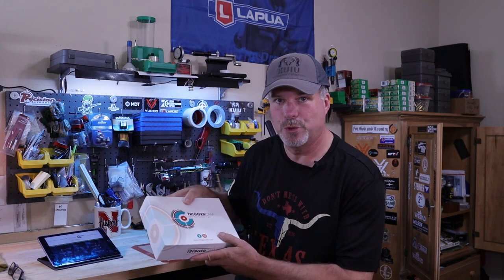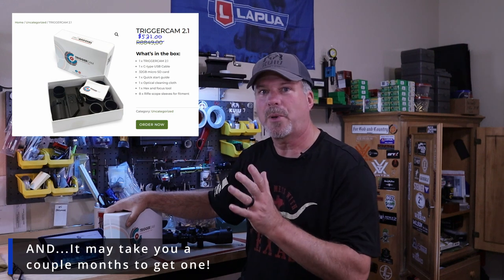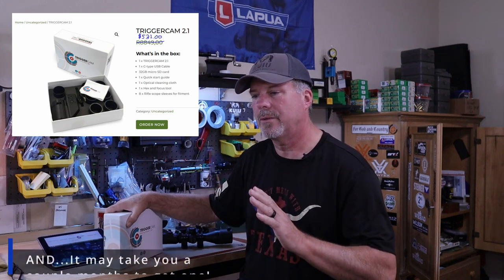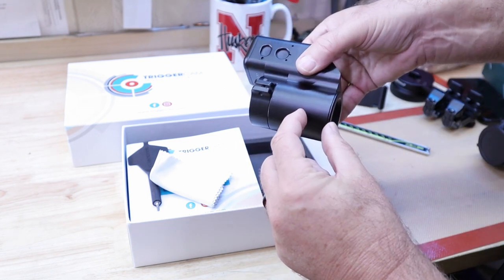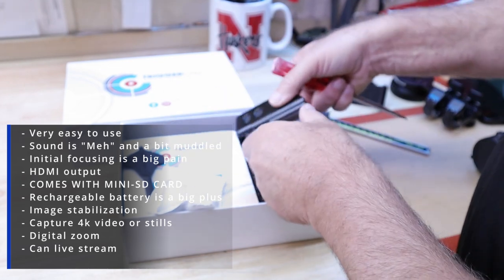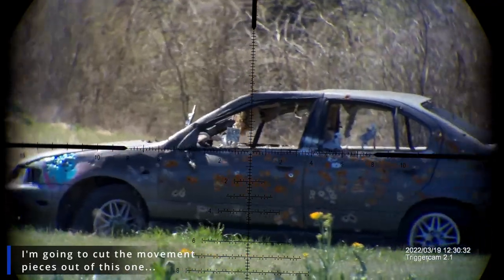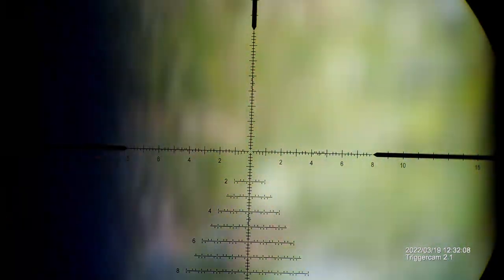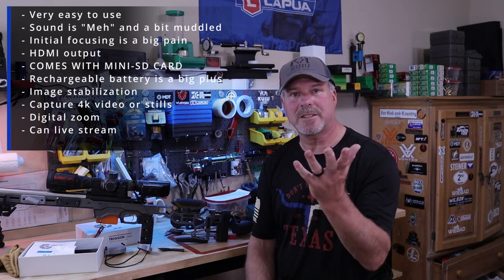TriggerCam Scope Camera Review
VIEW MY PLAYLISTS BELOW!!  Hey everyone!  I finally got my TriggerCam and wanted to give you some things to think about if you're in the market for a through-the-scope camera, my selection journey and some good video through the TriggerCam.  Enjoy!

00:00 Intro
01:45 My Camera Scope Journey
05:15 Why Use A Scope Camera?
08:50 TriggerCam Overview
10:30 TriggerCam Functions
14:00 Mounting Considerations
17:20 Range Time - 22LR Range
19:05 Range Time - Centerfire Range
21:20 Final Thoughts